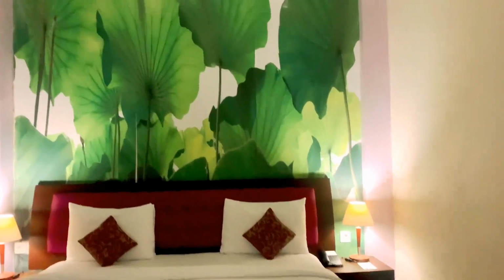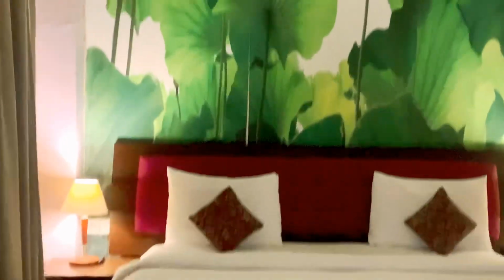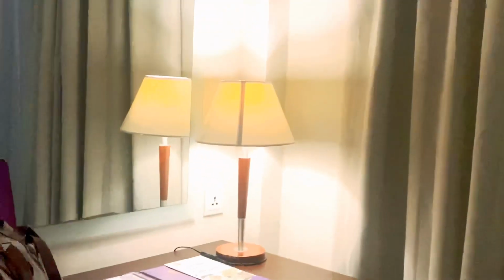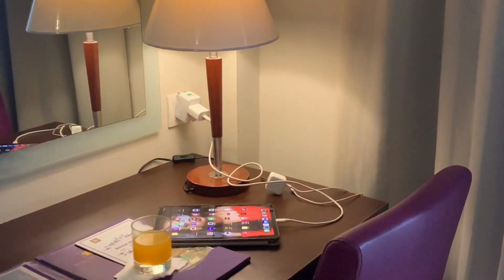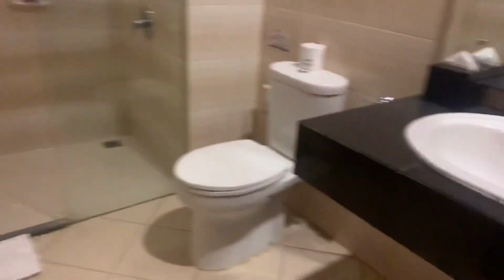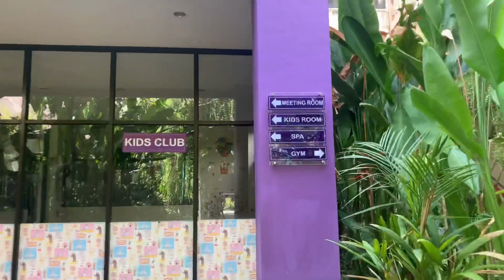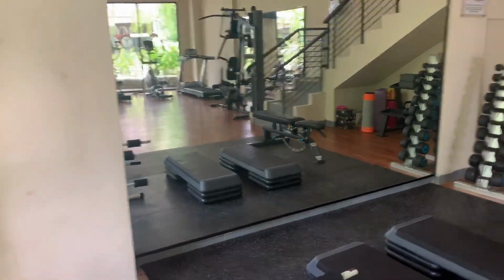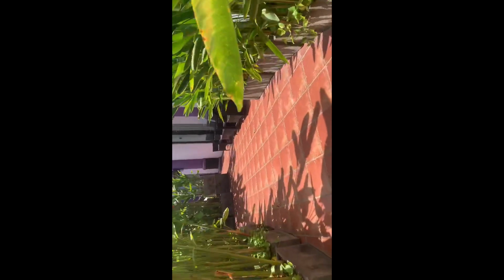COST OF LIVING IN BALI AND ROOM TOUR IN BALI INDONESIA 🇮🇩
Hellow in this video I have explain  the cost of living in Bali Indonesia, this including housing ,  living expenses and transport , also rapid review of room tour (4 star hotel ) in Bali Indonesia